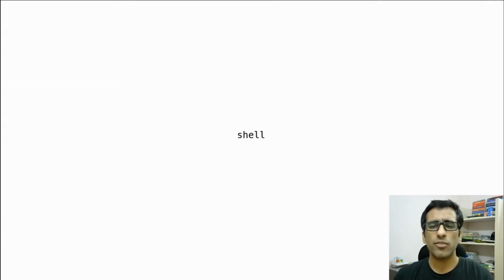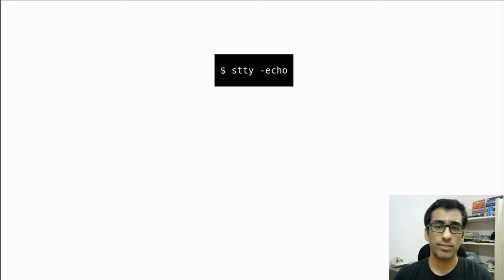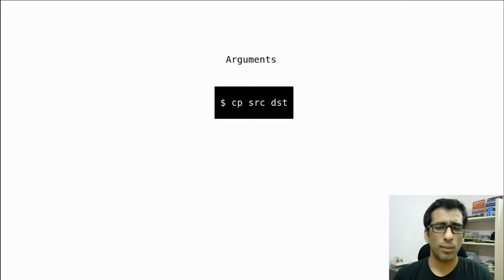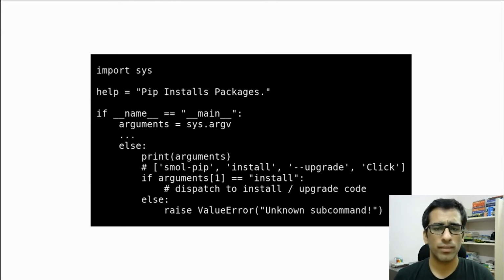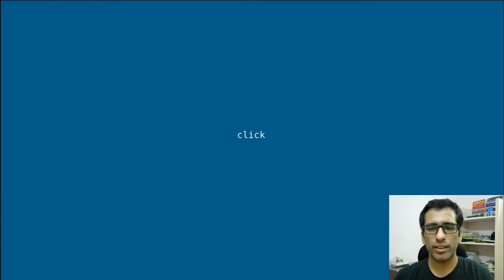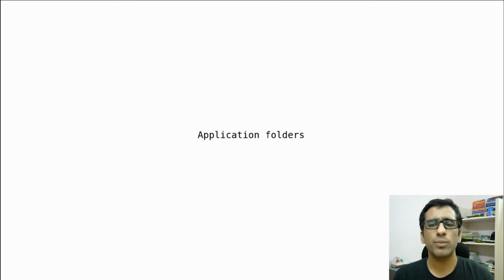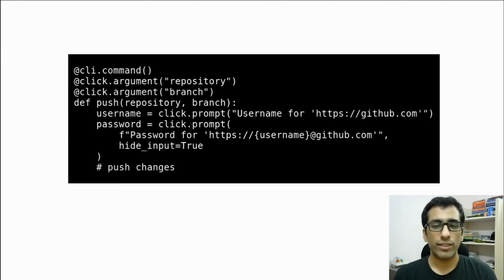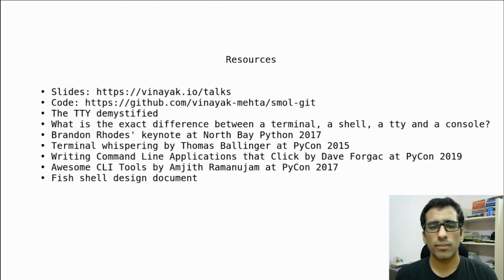"The Hitchhiker's Guide to CLIs in Python" - Vinayak Mehta (PyConline AU 2020)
Vinayak Mehta

Command-line applications and interfaces are used by both newcomers and experienced Python developers everyday. But do you know how they came to be? Hop on to this ship as we go through the CLI galaxy and look at its history, explore the CLI anatomy and discover some Python packages that can help us create them.

We’ll then emulate one of the most popular CLIs of our time by writing our own CLI using Click, and see how we can package it and publish it on PyPI. Are you ready to travel faster-than-light using this ship’s Infinite Improbability Drive? Carry your towel!

Sat Sep  5 16:35:00 2020 at Python 2